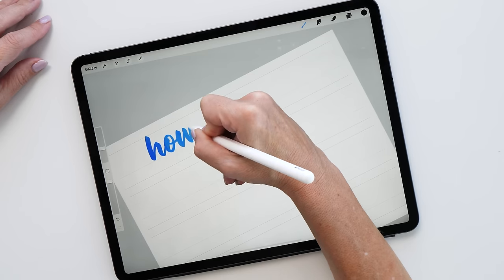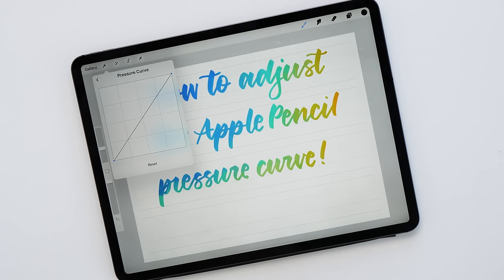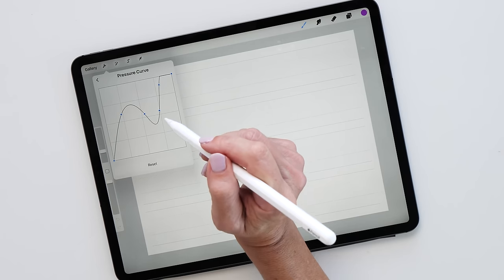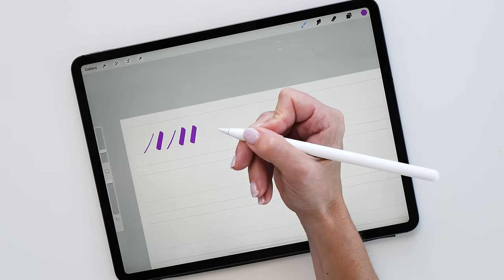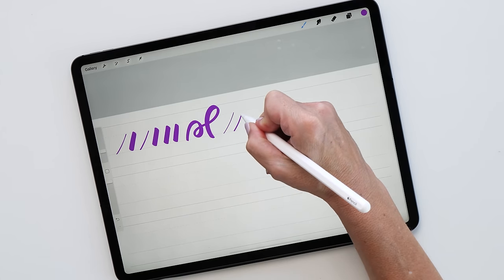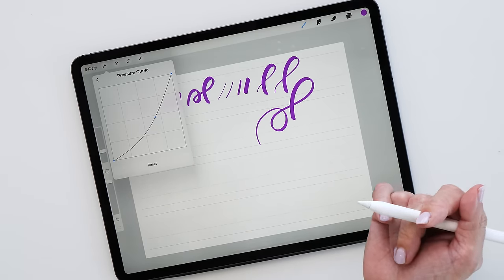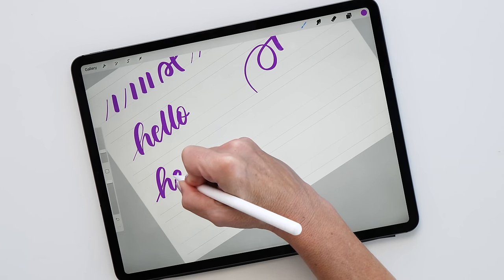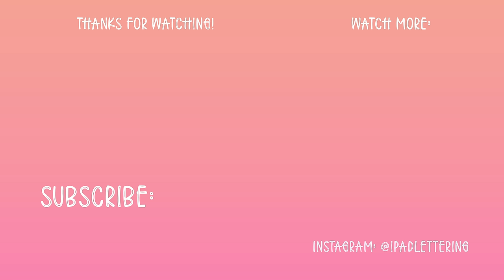Procreate Apple Pencil Pressure settings - everything you need to know!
Learn how to adjust the Apple Pencil pressure settings in Procreate. Everyone's lettering style is different, that's why it's so handy to know how to adjust the pressure curve of your Apple Pencil in Procreate.

iPad Lettering Starter Kit - this contains the brush I'm using in the video here.
Make sure you also watch the video where I'm showing how to use the starter kit